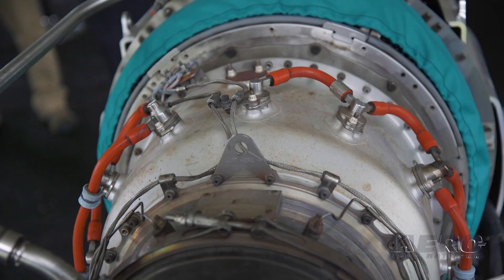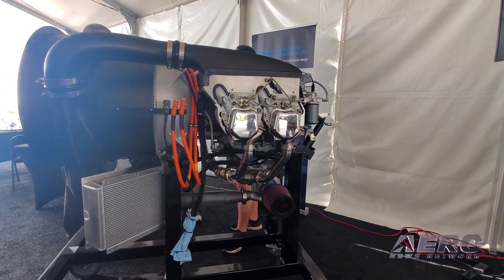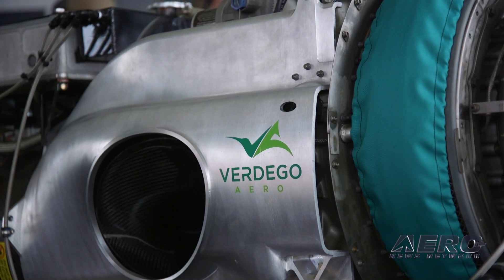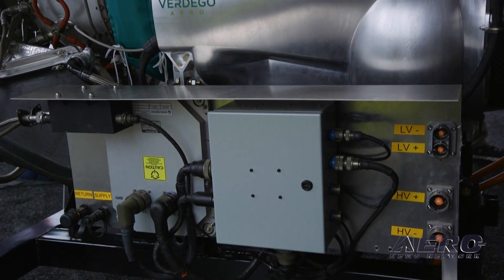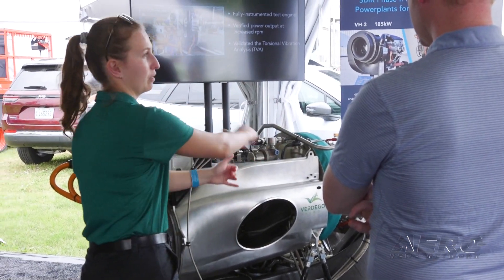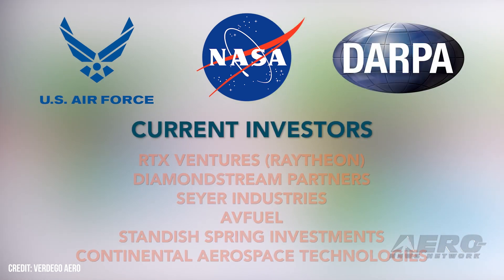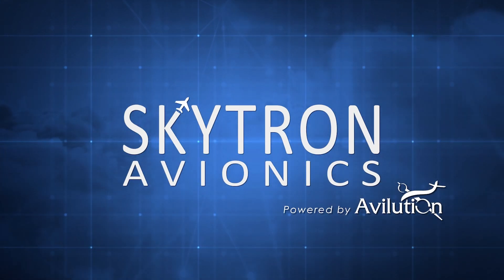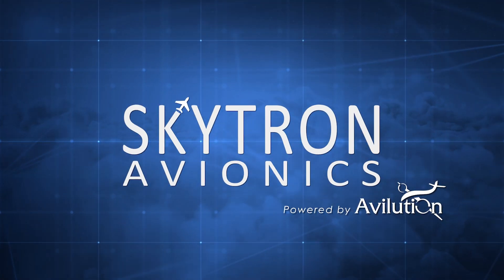Aero-TV: VerdeGo Aero Launches New VH-4T Hybrid Engine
High-Performance Power Plant Produces Up to 400kW of Continuous Power

VerdeGo Aero, a hybrid-electric power plant manufacturer, recently introduced its new 400 kW VH-4T engine. It is designed for long-range and endurance, putting it in a competitive position against standard battery power.

Batteries are a common and stereotypical choice for electric aircraft. They clearly provide sufficient power, but are unable to store energy for long enough to reach FAA and EASA standards.

Hybrid power plants, on the other hand, maintain sustainability while using liquid fuel as the primary energy source. This development provides a big step up in range and endurance, carrying around 26 times more energy than the market’s leading battery packs.

VerdeGo Aero’s latest technology, the VH-4T, is even more unique. It runs on Jet A or SAF and follows turbine engine concepts with a high power-to-weight ratio, giving nearly 400 kW of continuous electric power.

The power plant is aimed at Advanced Air Mobility (AAM) clients, specifically emerging technologies with both vertical and short takeoff and landing capabilities (VTOL/STOL). These aircraft require significant power, far beyond what the average battery can sustain. The VH-4T is also lighter than battery packs, despite requiring a sizable base.

“These are the people that are looking for performance overall,” explained Pat Anderson, co-founder and CTO of VerdeGo Aero. “So they need to be an electric airplane for some reason… but they also need to have three, or four, or five hundred nautical miles of range behind that, that a battery may not be able to provide at this time.”